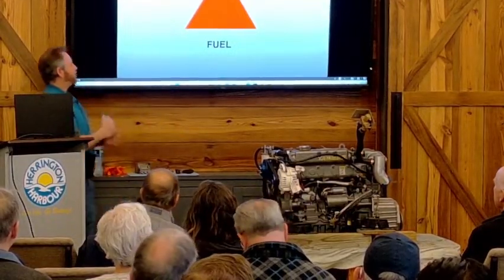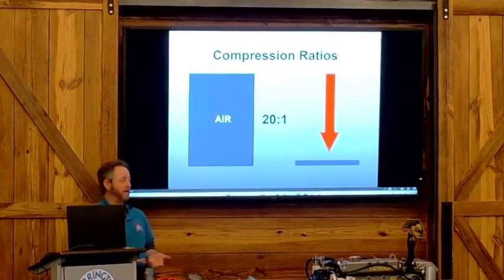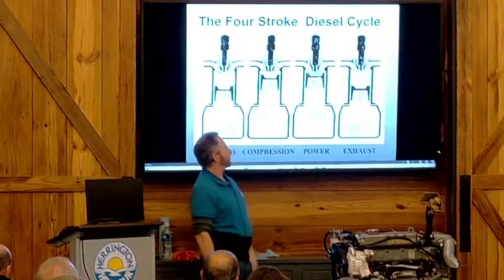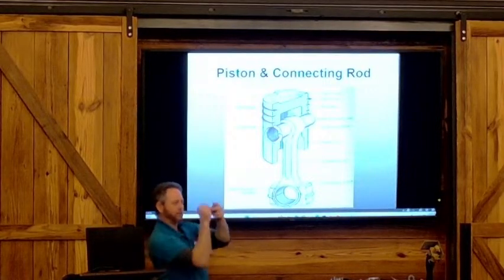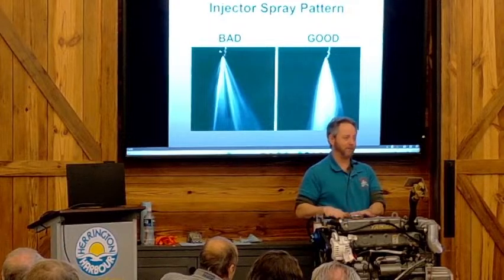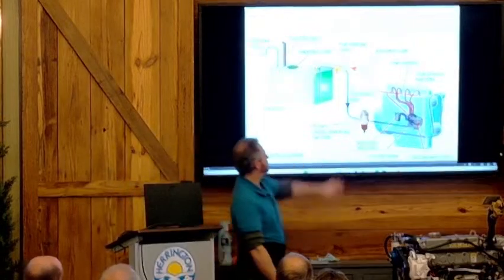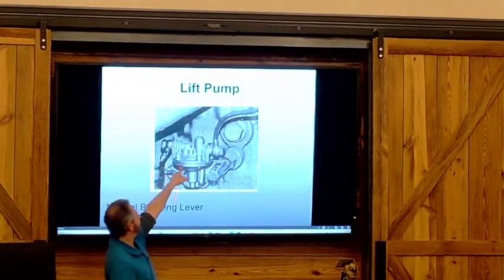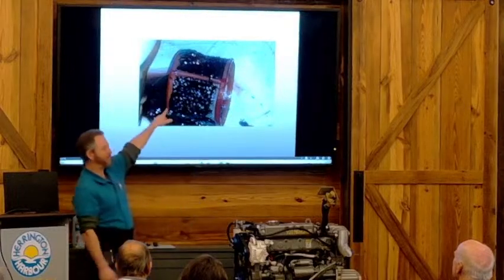2025 Intro to Marine Diesel Basics with AR Marine Diesel (at Herrington Harbour North Marina Resort)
30 year professional diesel mechanic and instructor Scott Segal of AR Marine diesel shares his wisdom with the guests of Herrington Harbour North Marina Resort and Yacht Center. Learn how to diagnose basic issues with your diesel engine, tips and tricks, and more.